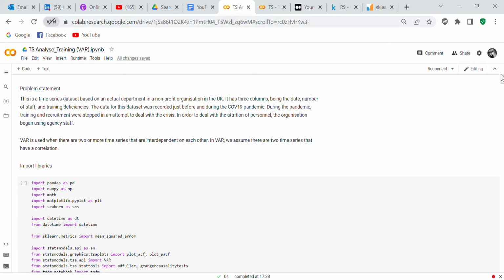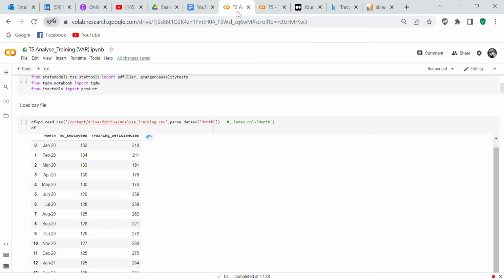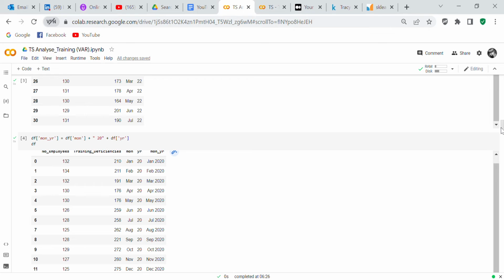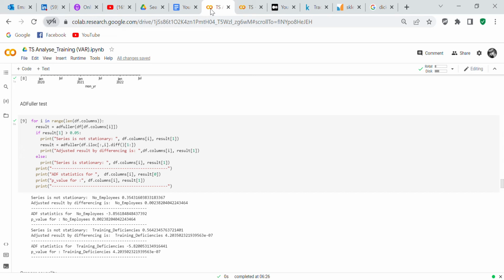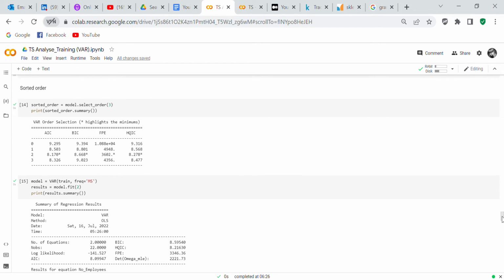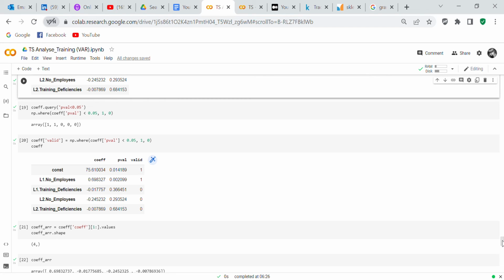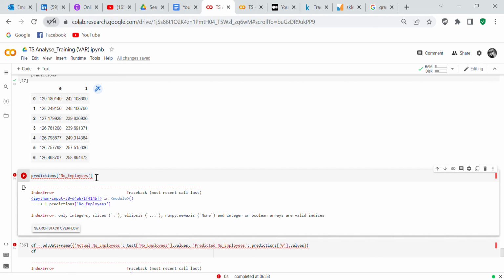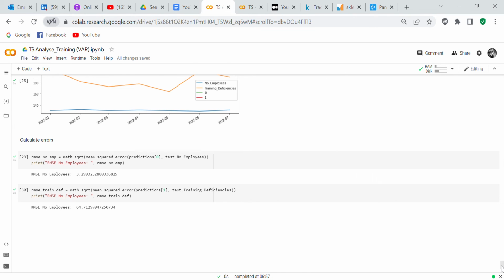Code Review: Analyse Training VAR statsmodels with a real world dataset